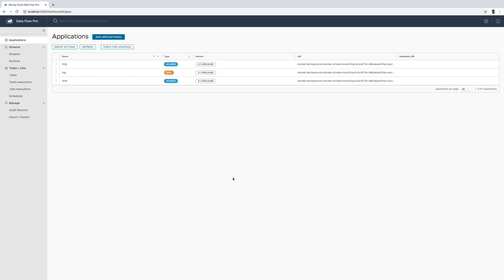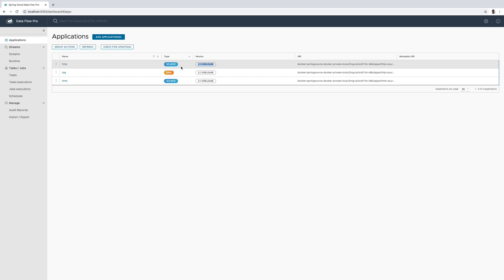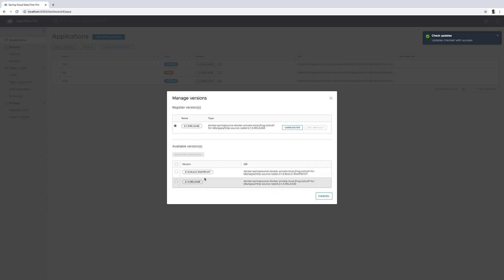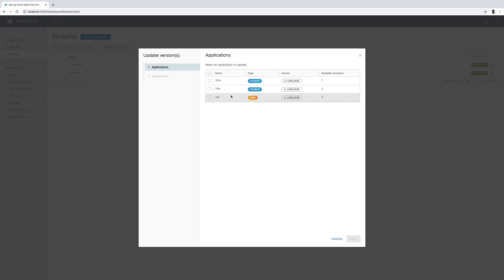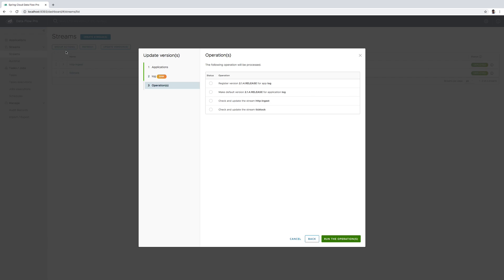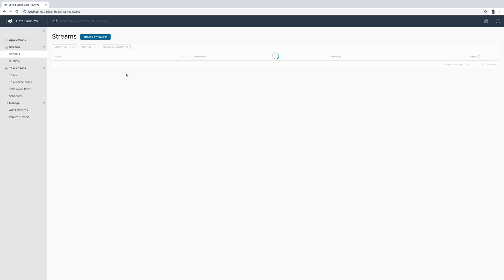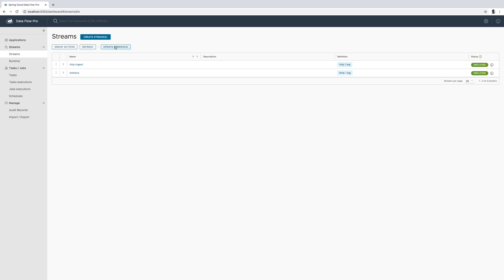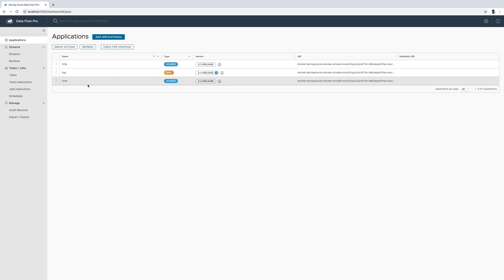Overview of Spring Cloud Data Flow Pro 1.2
Join us as we explore what's new and exciting in the latest release of Spring Cloud Data Flow Pro 1.2, including easy container updates, cascading stream application updates, and more.